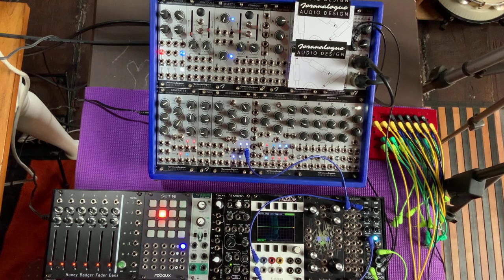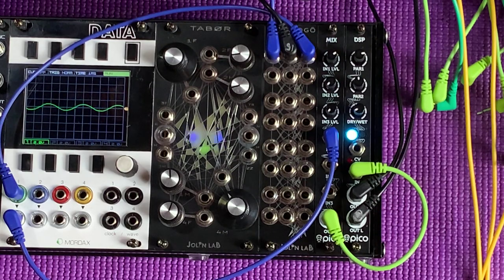Agogô by Jolin Lab - Demo Video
Taking my freshly built Agogô module through it's paces. I make a west coast inspired random patch and a simple drum machine.

Stay Noisy!